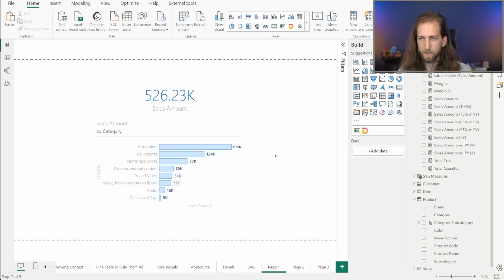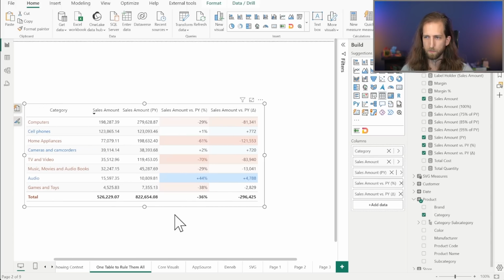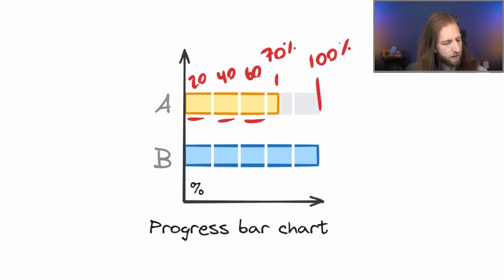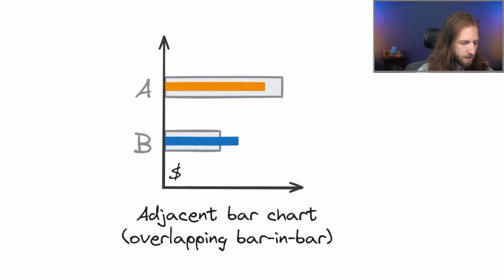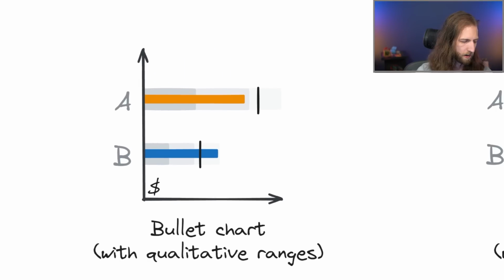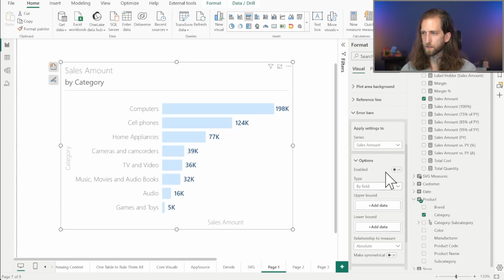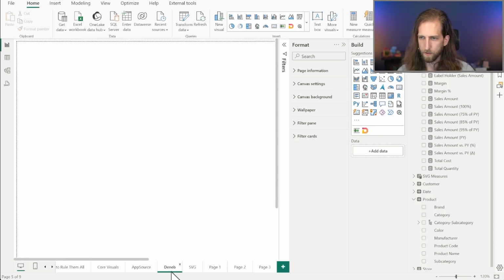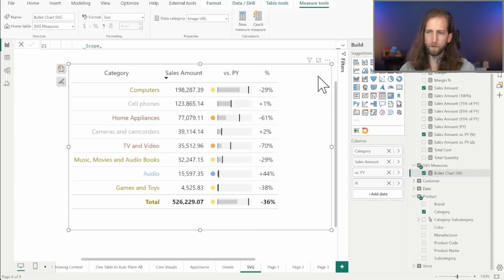Building bullet charts in Power BI reports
How to read and use bullet charts when comparing actuals to a target in Power BI, and the different options you have to make these charts in Power BI reports.